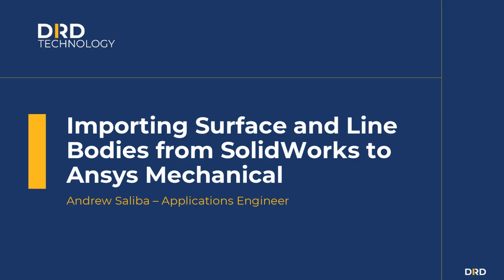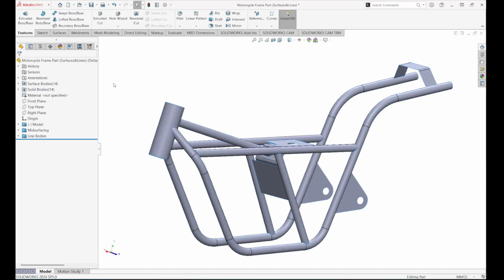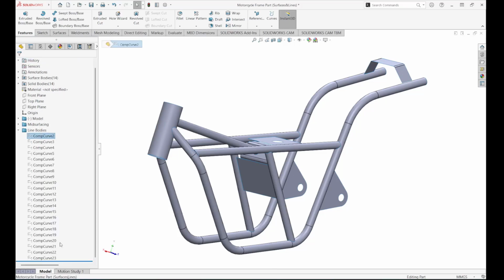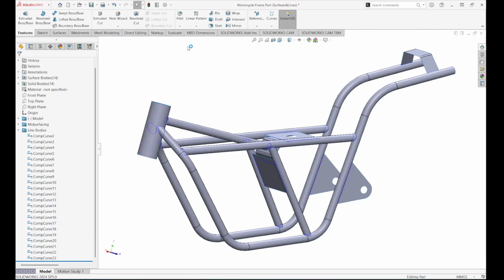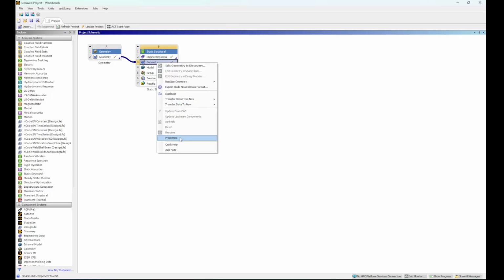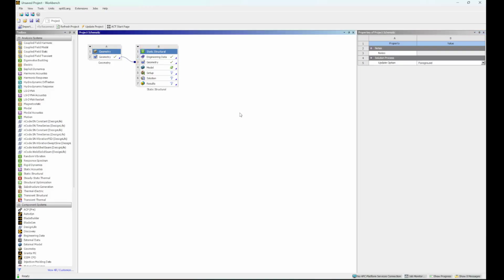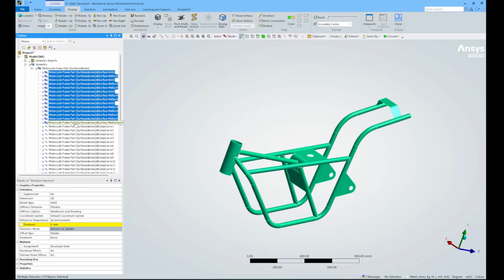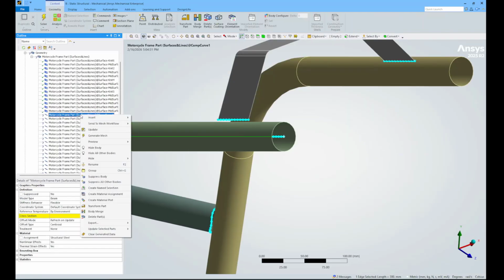How to Import Surfaces and Line Bodies from SolidWorks to Ansys Mechanical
Learn how to transfer surfaces and line bodies from SolidWorks into Ansys Mechanical while maintaining associativity in this step-by-step engineering simulation tutorial.

In this video, Andrew from DRD Technology demonstrates an efficient workflow for preparing SolidWorks midsurface models and composite curves for use in Ansys Workbench and Ansys Mechanical. This process is especially useful for shell modeling, weld meshing workflows, fatigue analysis, and large assembly simulation. You’ll learn how to properly prepare your CAD geometry in SolidWorks so that surface bodies and line bodies import correctly into Ansys, avoiding common geometry import issues and enabling a smoother FEA preprocessing workflow.

CHAPTERS:
00:00 Introduction
00:15 Preparing midsurfaces in SolidWorks
00:48 Creating composite curves for welds
01:20 Exporting to Ansys Workbench
02:09 Geometry import settings in Ansys
02:43 Verifying surfaces and line bodies in Mechanical
03:19 Conclusion

As a technology partner, DRD Technology offers expertise and training in the use of the Ansys product line and, more specifically, simulating large complex assemblies in an efficient and accurate manner.